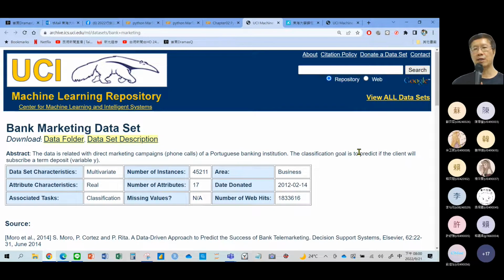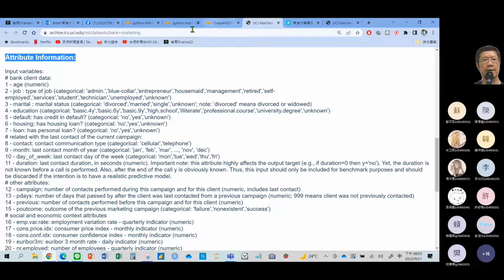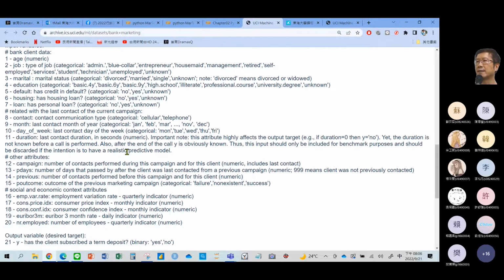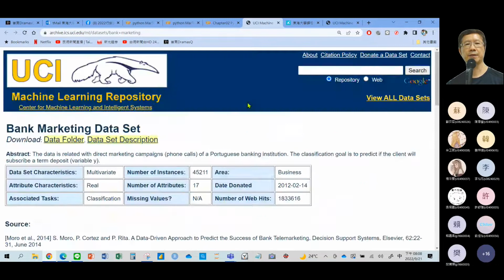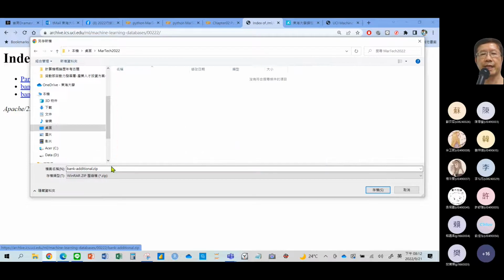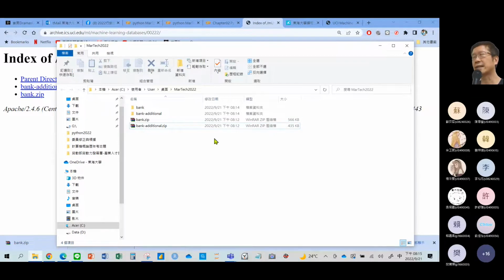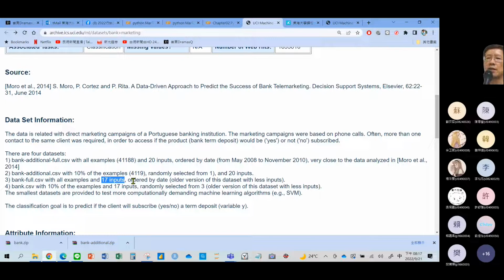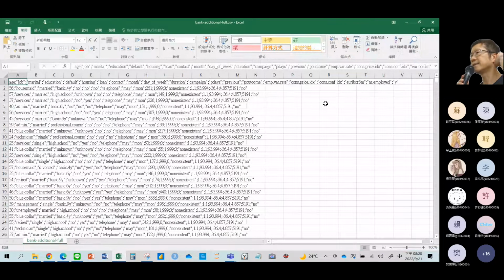行銷資料科學實務與應用 使用Python機器學習為例 Chapter 01 簡介Introduction 03